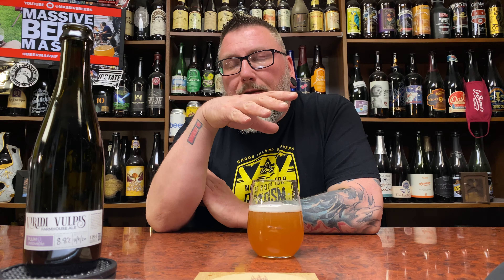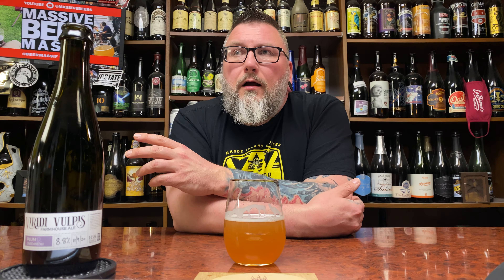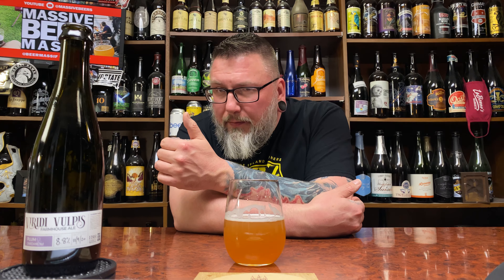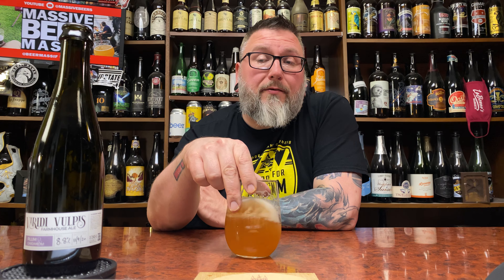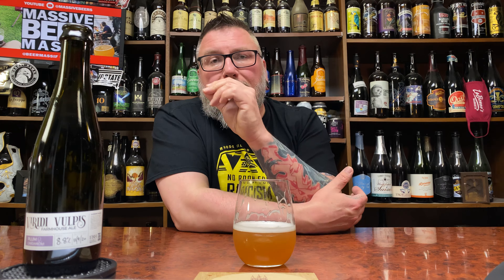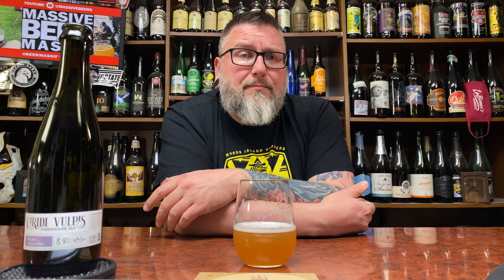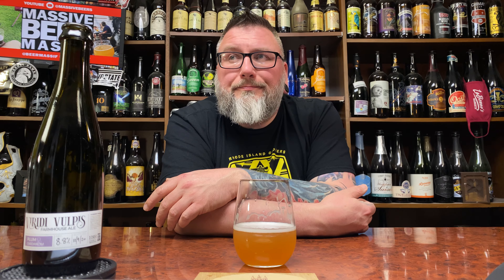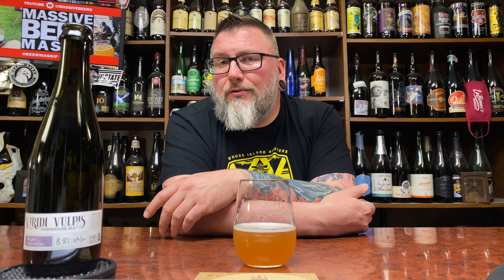Massive Homebrew Review: Everett Brewhouse Viridi Vulpes Plum & Cardamom Farmhouse Ale